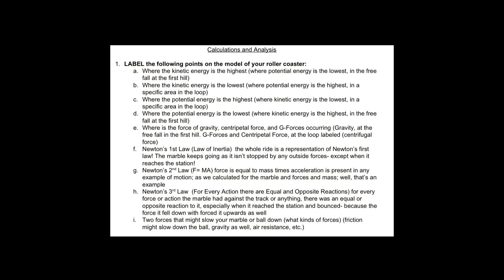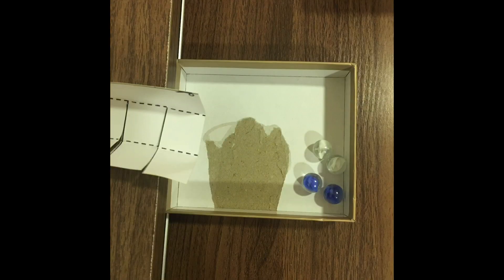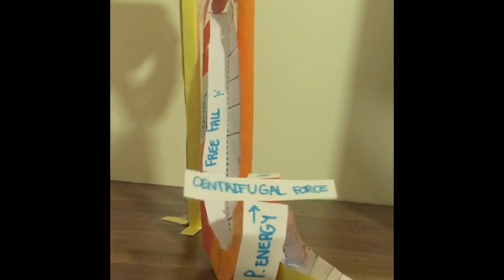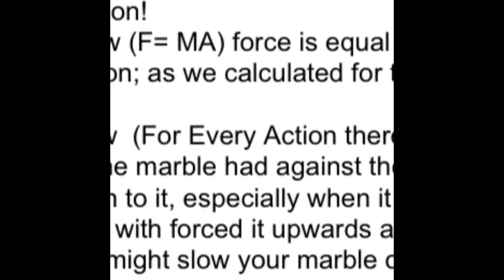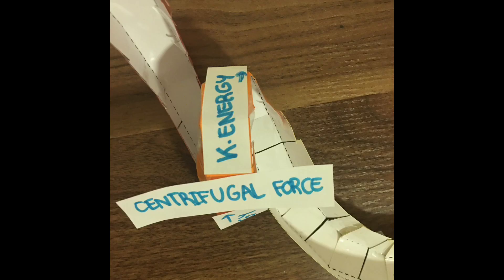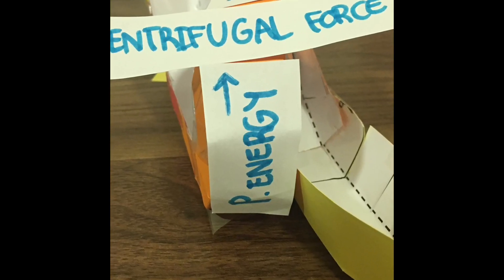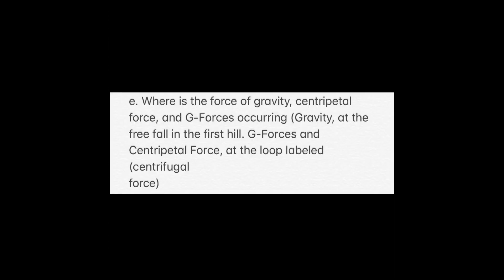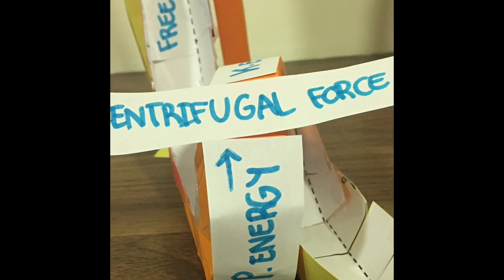*EXPLANATION* PAPER ROLLER COASTER -EASY NEWTONS LAWS OF MOTION PROJECT WITH LABELS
Template for tracks on sciencebuddies website (for proportional, equal, and better results)